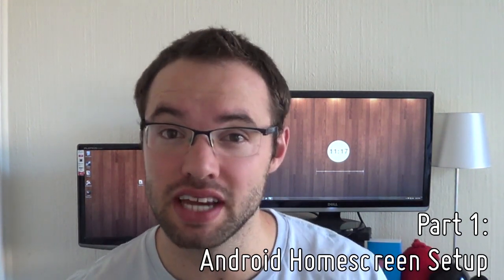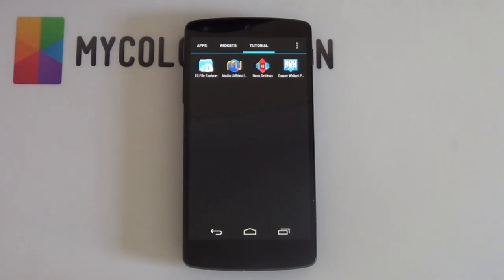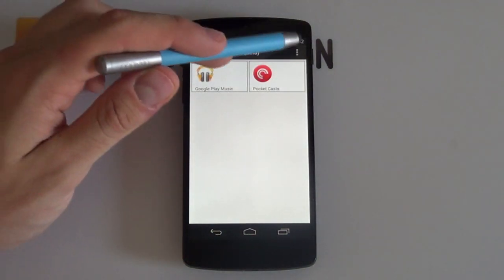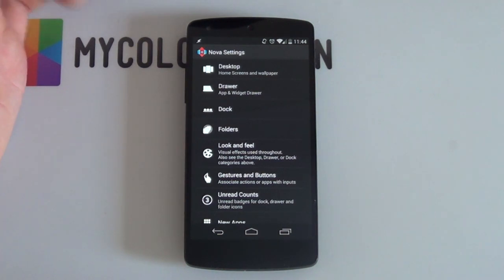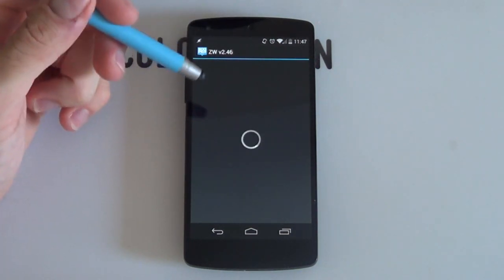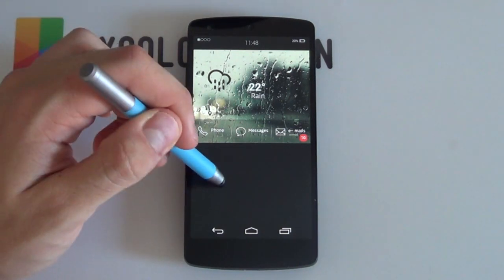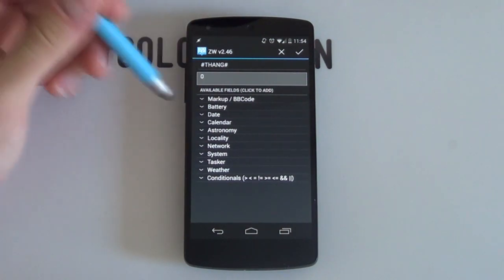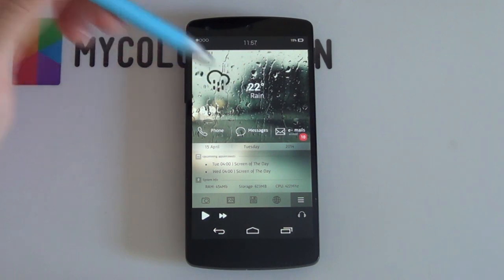Glass - Android Homescreen Tutorial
Modern and professional best describe this Screen of The Day. Glass by 21MaRcO12 is a single page setup, but with more info than most 5-page setups! This is Part 1 of this homescreen setup, where we'll explain how to just recreate the homescreen. Part 2 will explain how to set up the notification counts using Tasker and Zooper :)

Desktop
Desktop Grid: 11x12 (or whatever suits you best, as shown in the video)
Width Margin: None
Height Margin: None
Disable: Shadows, Label Icons
Homesceens: 1

1. Make sure to paste all the .zw files that are included in the resources link into /sdcard/ZooperWidget/Templates.
2. Add the skins by holding down on the lock screen - widgets - Zooper (size depending on what size the end result should be (try use larger sizes).
3. Once the skin has been added, you then need to open the Zooper Editor, change the on tap action to be either Disabled or an app (for the entire skin), or select Layout and change the on-tap action for each of the modules (items).
4. See the video for help on each of the respective skins.
5. Make sure to edit first then resize to prevent the skin resizing itself.

Boom!

Music Info:
Wings For Life Podcast - Bakermat